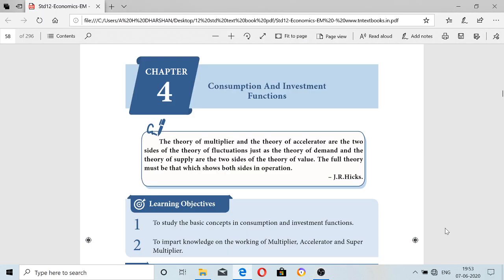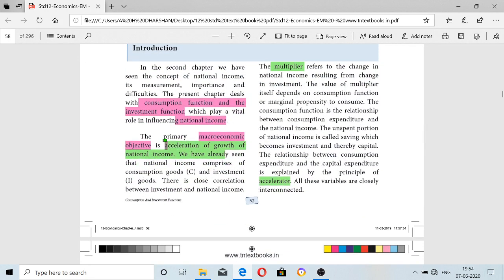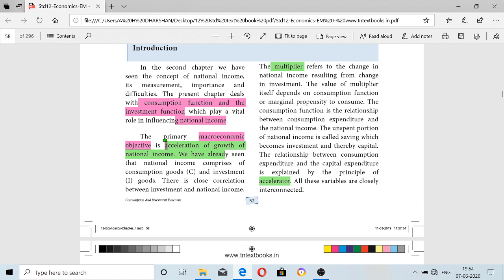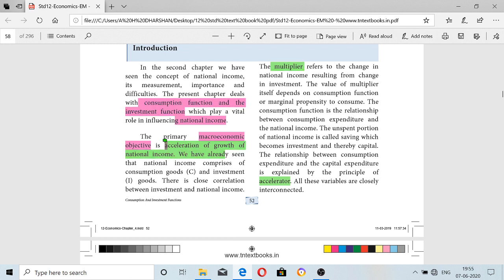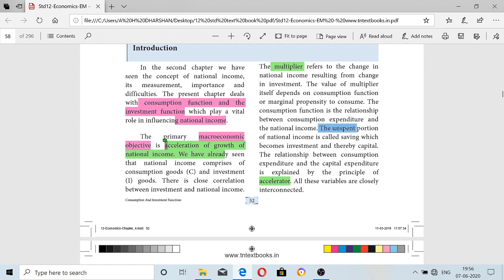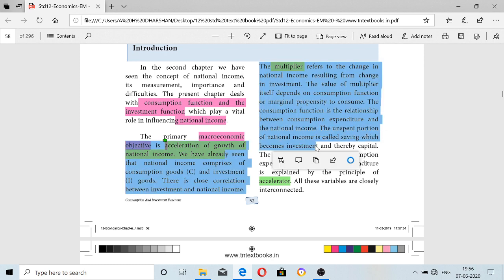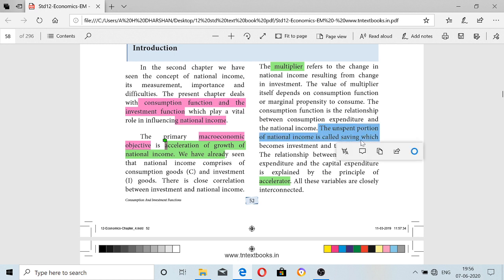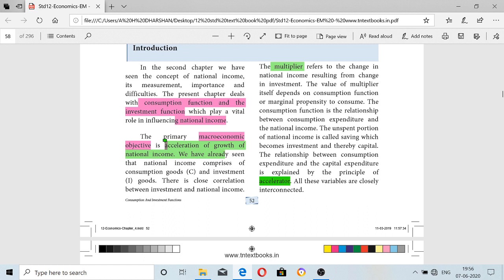Consumption and Investment Function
basic concepts in consumption and investment function

knowledge on the working of Multiplier, Accelerator and Super Multiplier